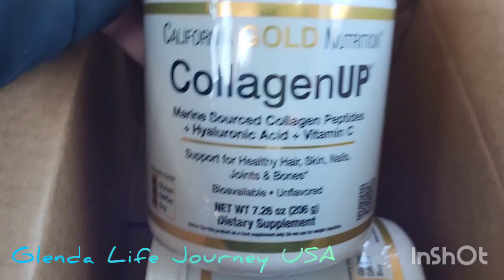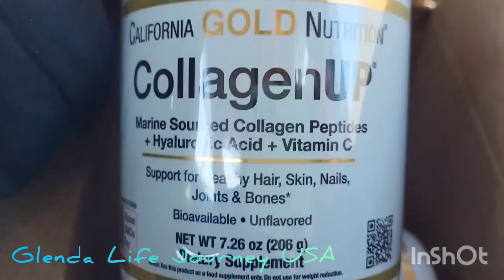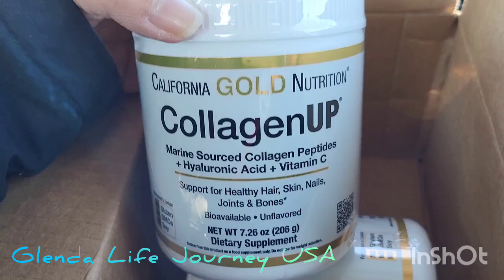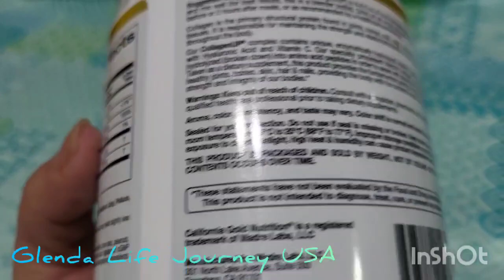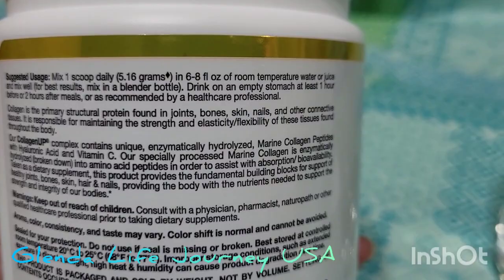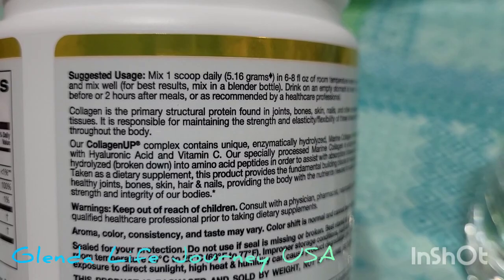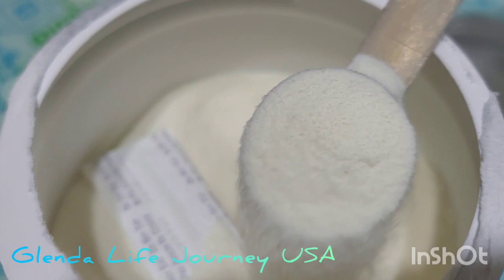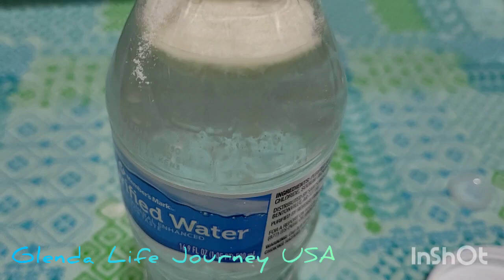UNBOXING CALIFORNIA PACKAGE/PINAPAITAN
Join us unboxing our supplement and go eat out! Pinapaitan for the cold weather!

Stay well and always take care of yourself!